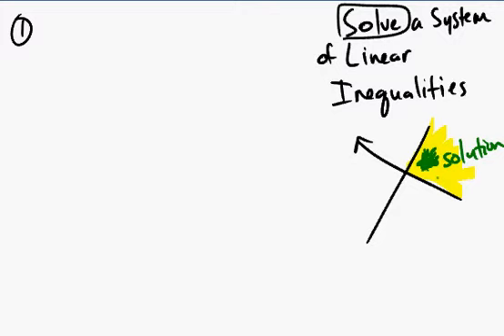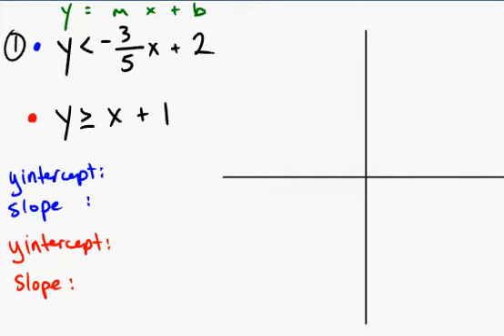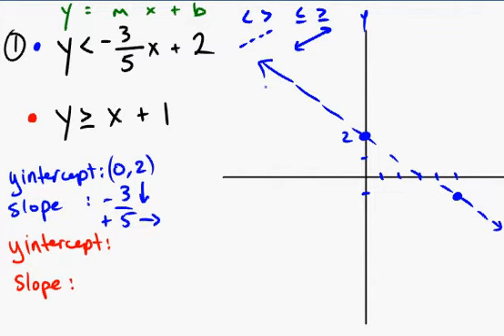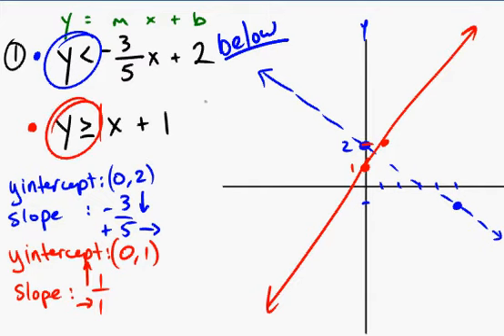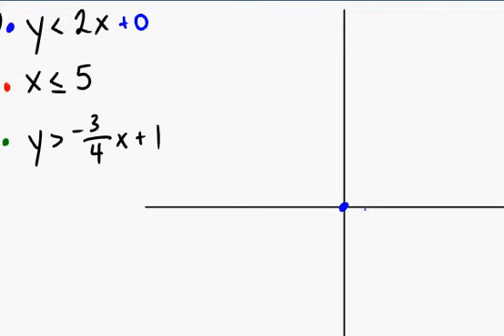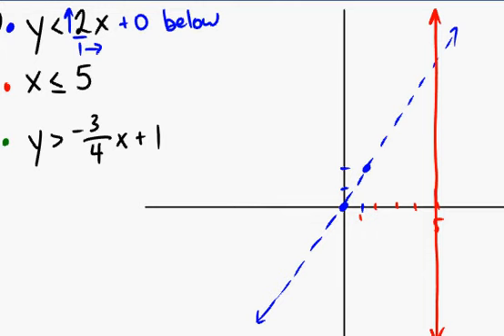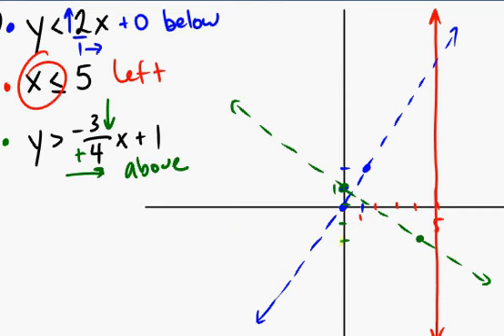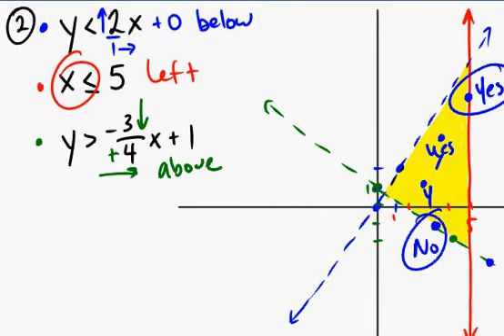Systems of Linear Inequalities.avi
Algebra 1